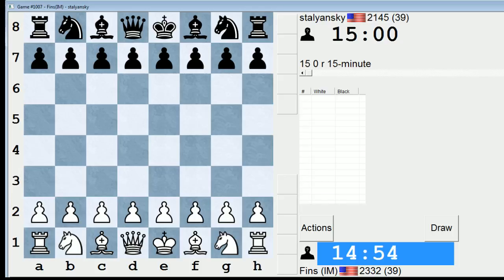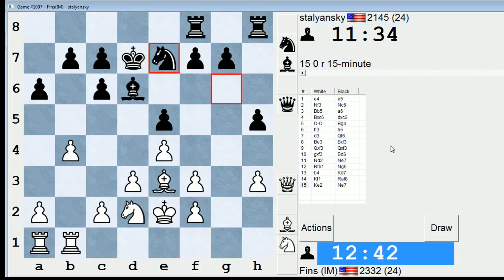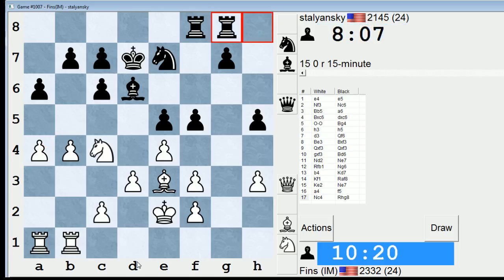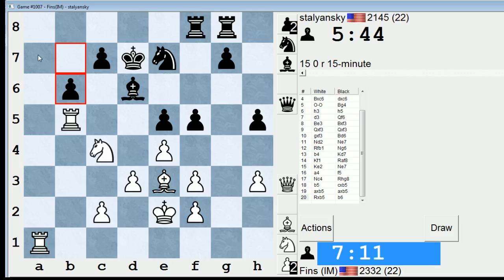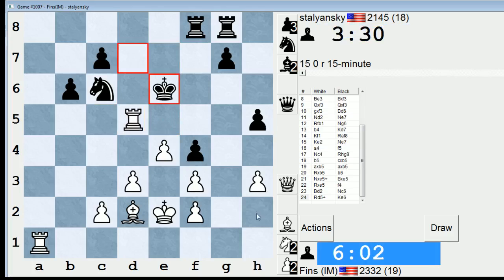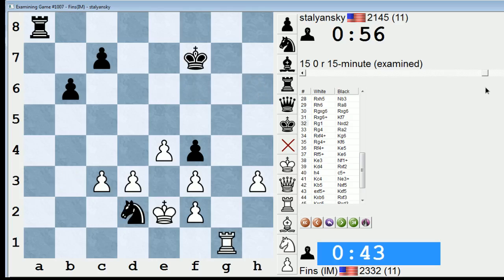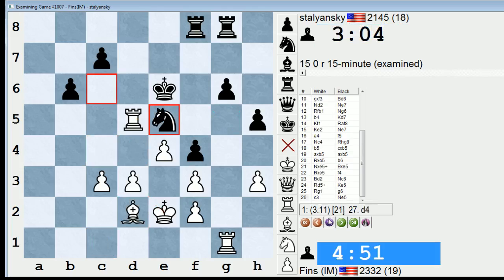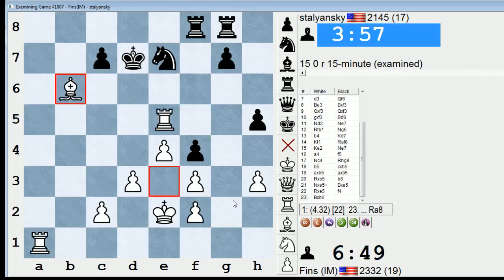Standard Chess #87: IM Bartholomew vs. stalyansky (Ruy Lopez)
The Exchange Ruy Lopez is an underrated weapon and a good choice for players who enjoy endgames. In the line in question after 5...Bg4 6.h3 h5 I had a vague recollection of a Shirov game (turns out it was Shirov - Topalov, Madrid 1997 and initiated an interesting plan involving Rf1-b1 and pawn play on the queenside.